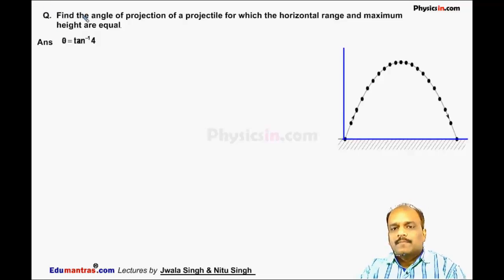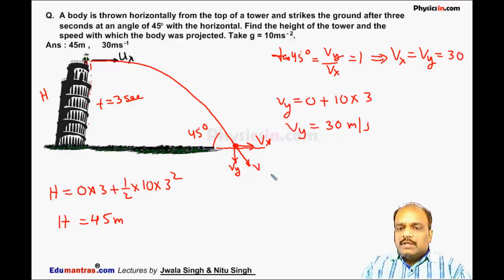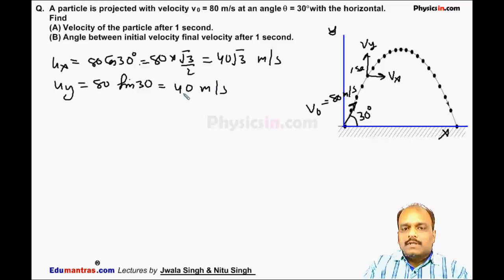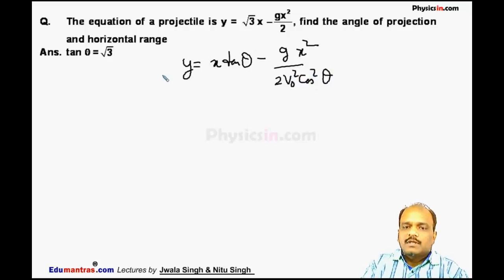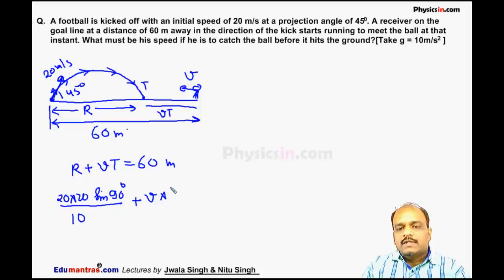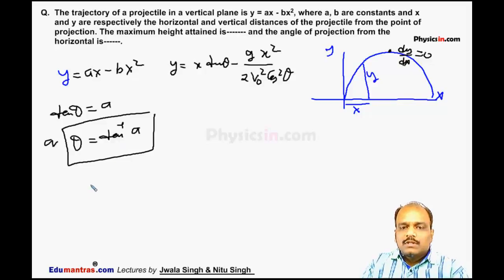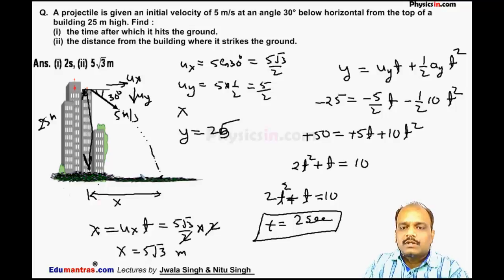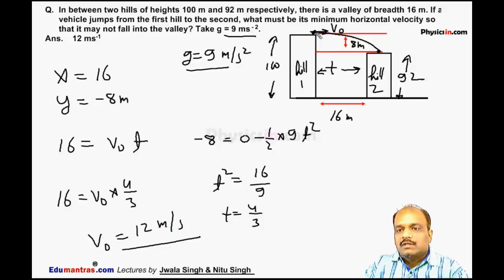1. Kinematics Lecture- 6 (Projectile -Basic Questions)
1.Kinematics Lecture- 6 (Projectile -Basic Questions)